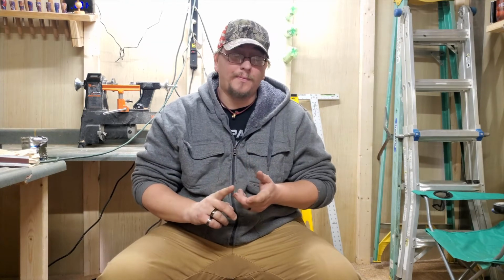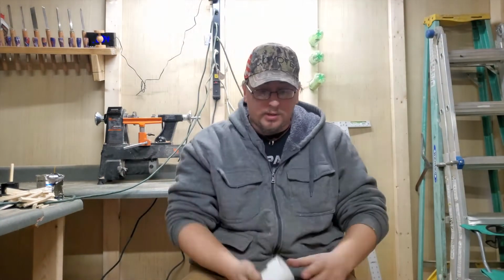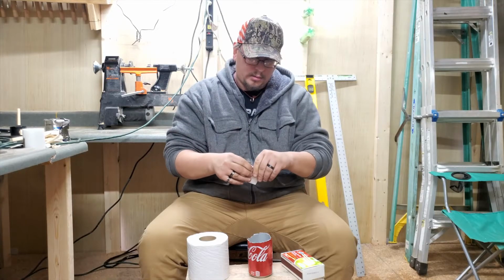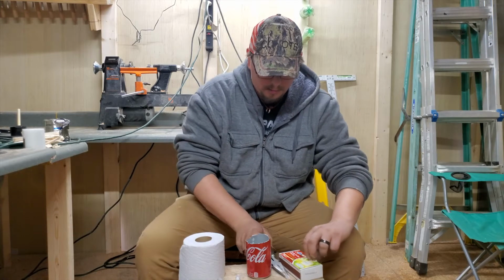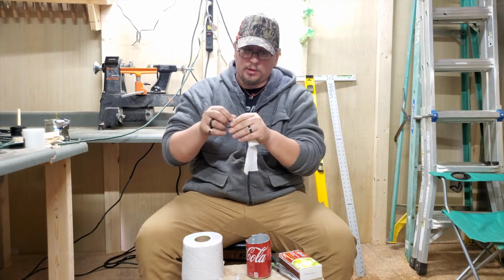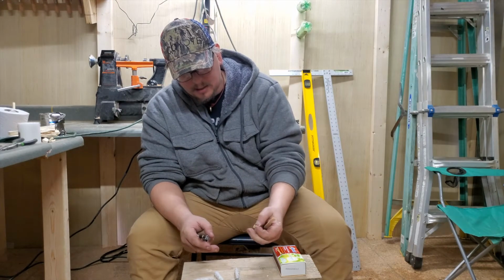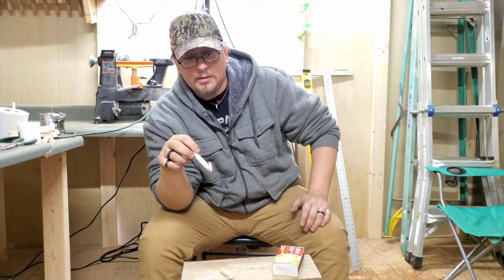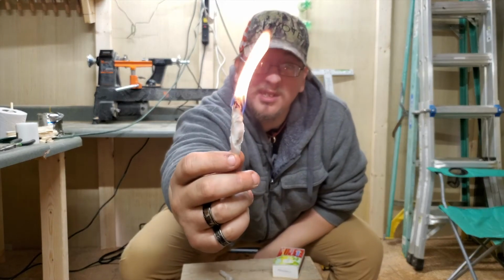Survival Hacks: Windproof Matches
Join Coyote as he shares some survival hacks. Today we will learn to make windproof matches.